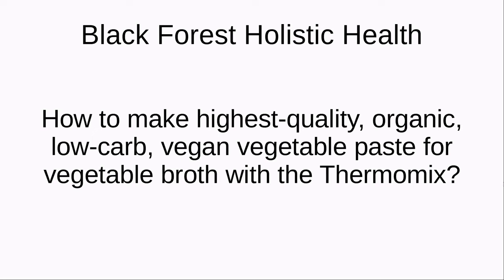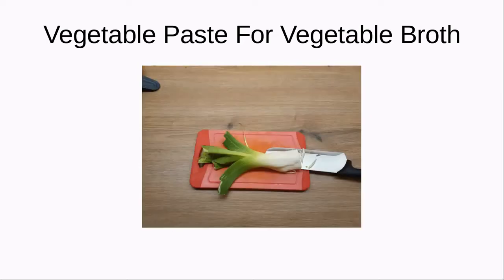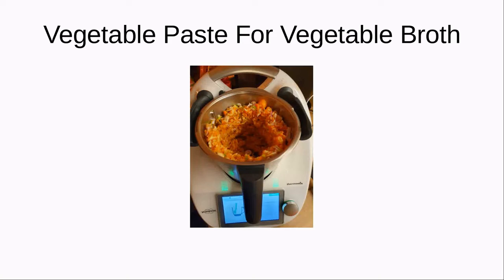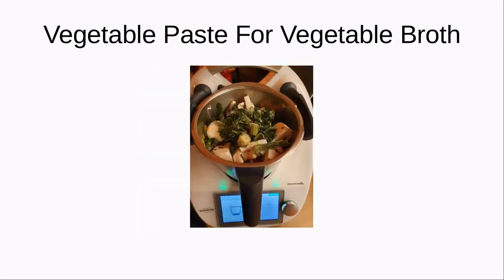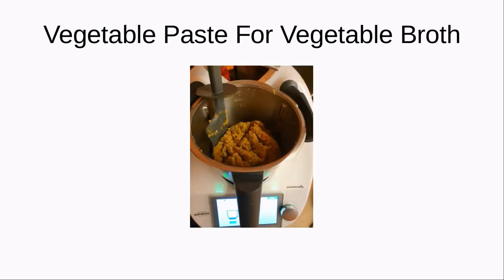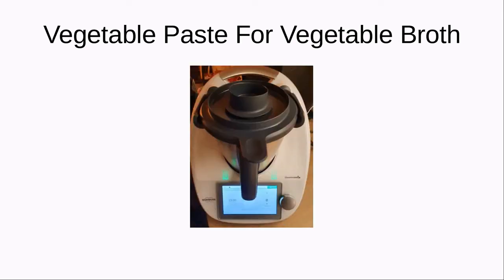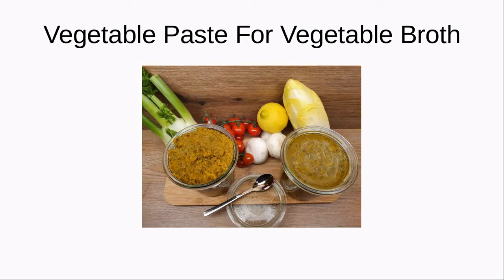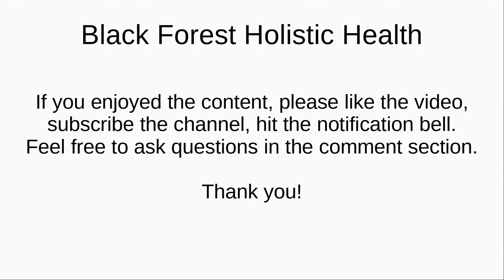How To Make Highest-Quality Vegetable Stock Paste For Vegetable Broth?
In this video I will walking you through how to make highest-quality, organic, low-carb, vegan vegetable stock paste for vegetable broth with the Thermomix. I know exactly I put in the best quality, organic ingredients I could get hold of and absolutely no sugar or preservatives or anything artificial.

I use this vegetable paste in literarilly all dishes, salads, soups, stews instead of just adding boring salt or some processed stuff and I always make sure to have vegetable paste in the fridge.

***Note***: in the video I wrongly said "elderberries". Actually it should be "juniper berries". Sorry.